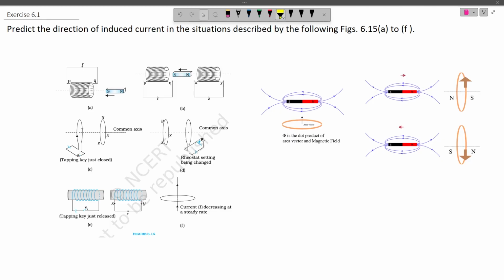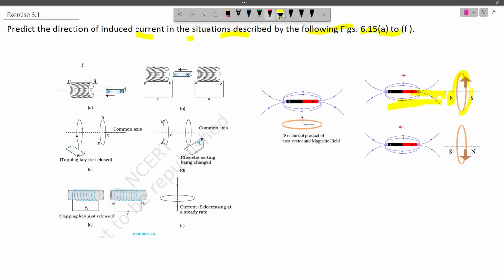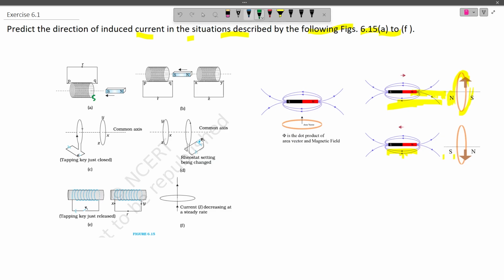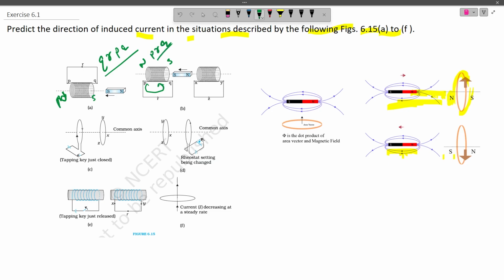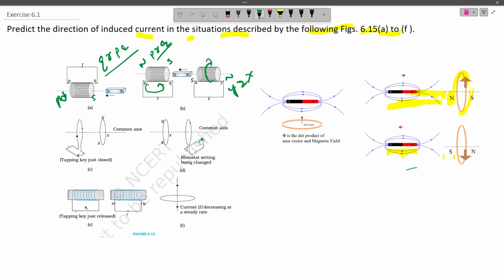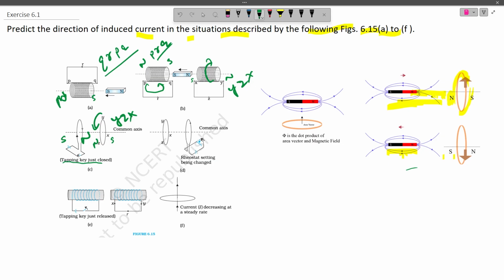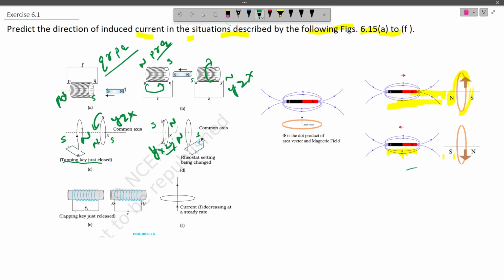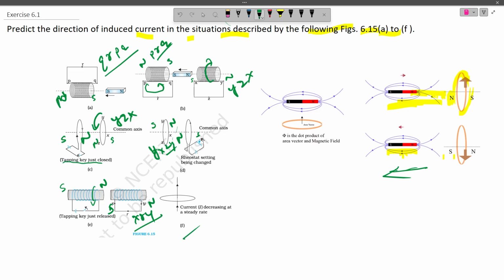Exercise 6.1 | Explained | Electromagnetic Induction | NCERT Physics Class - 12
In this video, we'll explain Exercise 6.1 on Electromagnetic Induction in NCERT Physics Class 12. Learn about electromagnetic induction and Lenz's law.